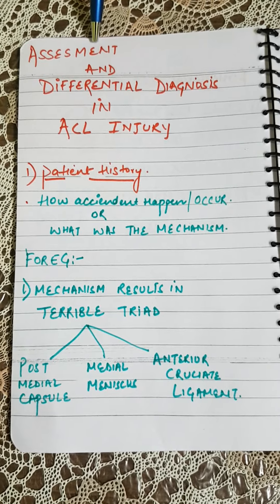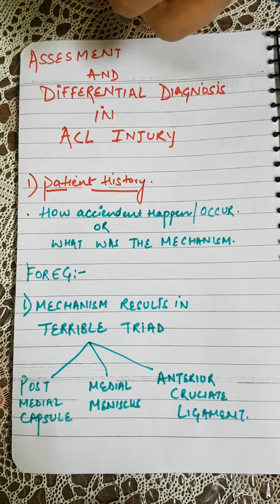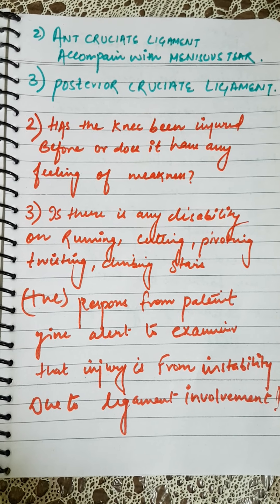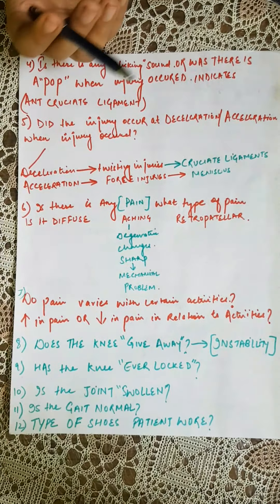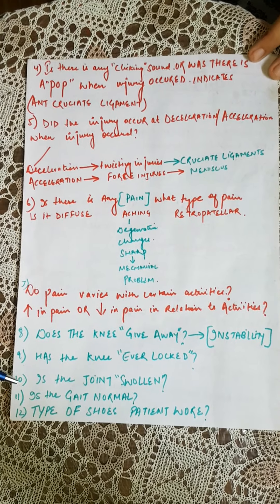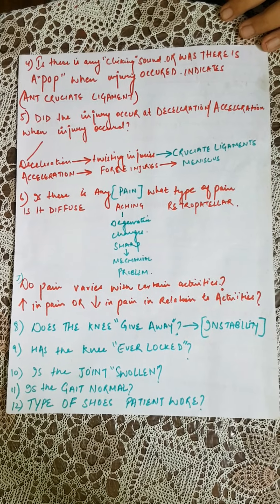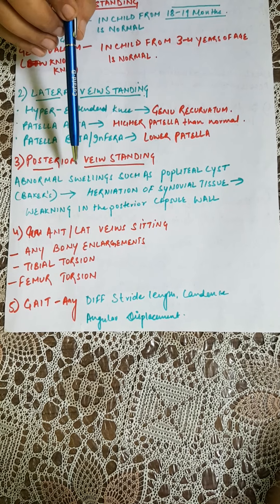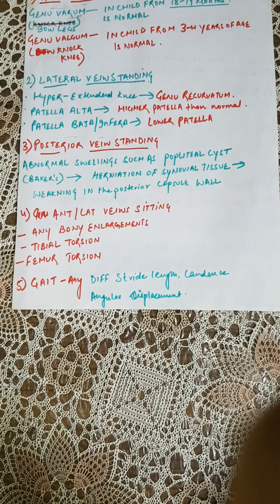DETAILED AND EASY ASSESSMENT ON ACL INJURY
important# details#acl injury